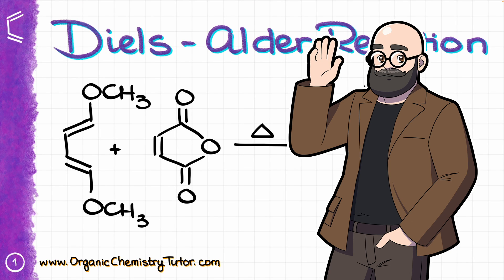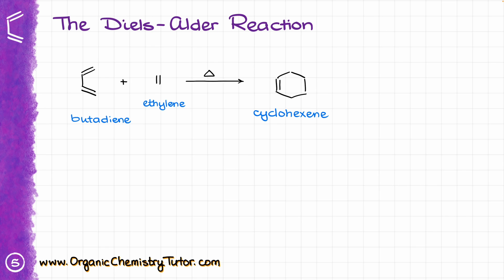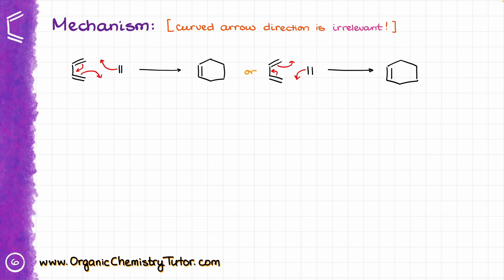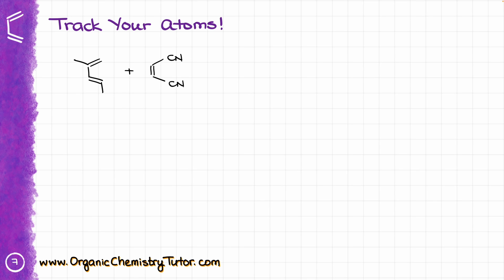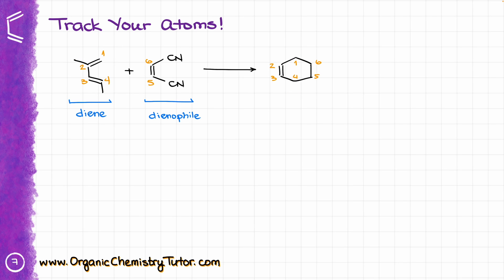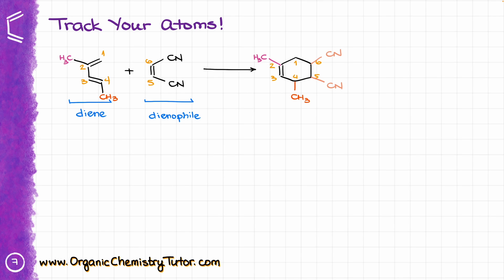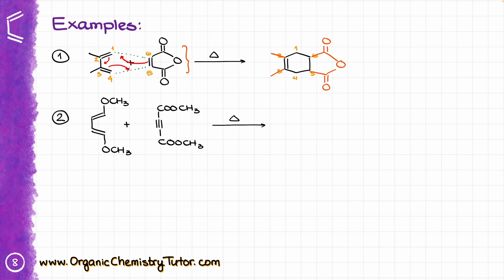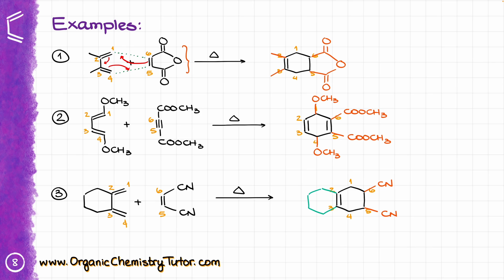Introduction to the Diels-Alder Reaction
In this video we'll go over the Diels-Alder reactions and some fundamentals you'll need to know about it for the test. This is an introduction, and I'll have more details of this fascinating reaction in the other videos.

00:00 Intro
01:10 What is the Diels-Alder reaction?
01:53 Mechanism of the Diels-Alder reaction
04:24 Terminology (dienes and dienophiles)
5:50 Trick to track your groups and atoms
10:38 Examples